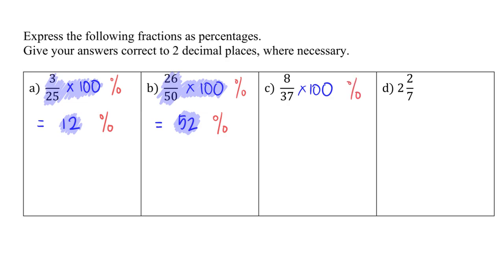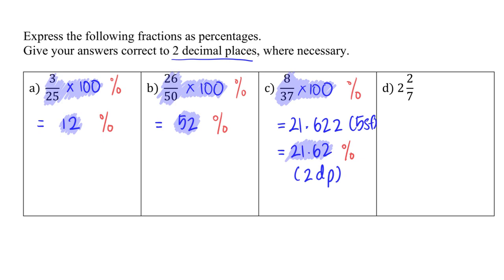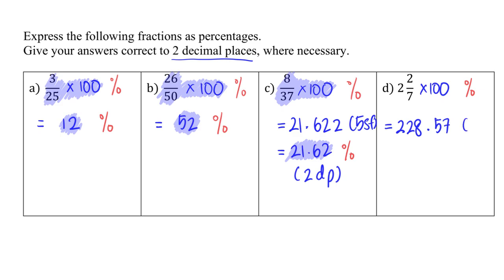[Intro to Percentage] Example on Expressing Fraction to Percentage